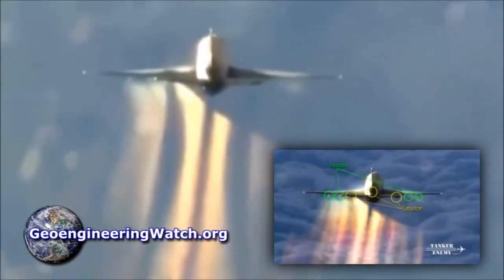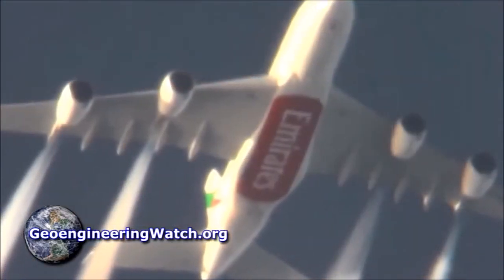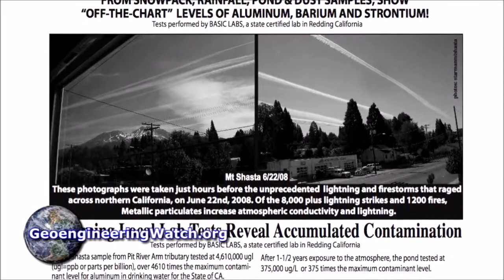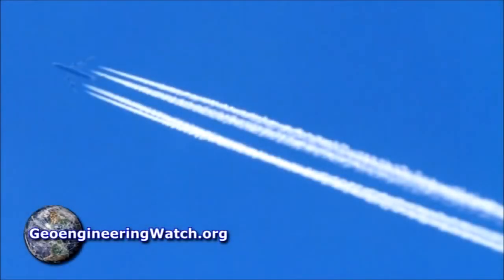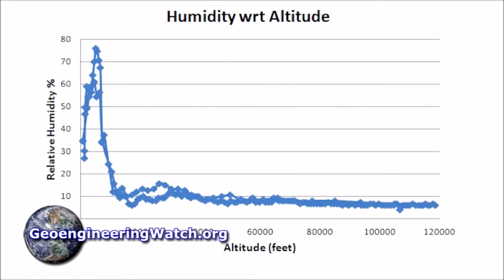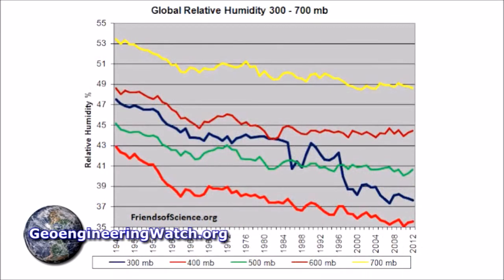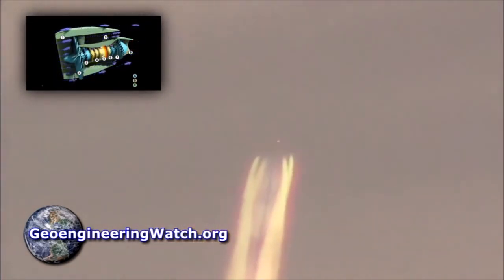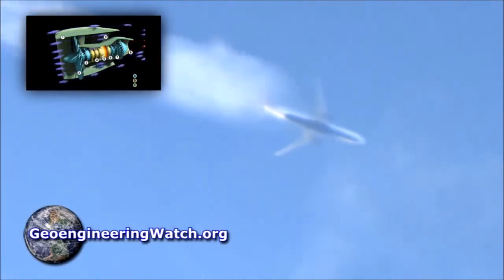De grootse misdaad tegen de mensheid? wat mainstream media u niet verteld :klimaat oorlogsvoering